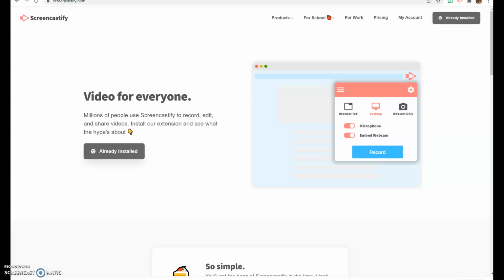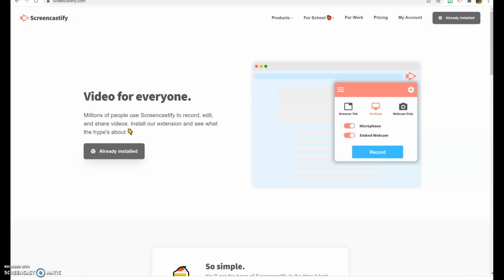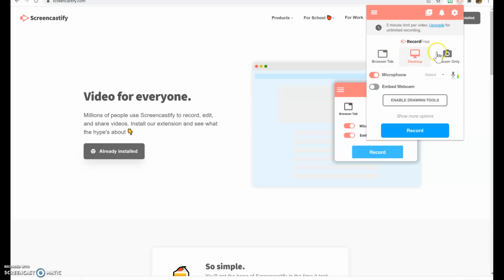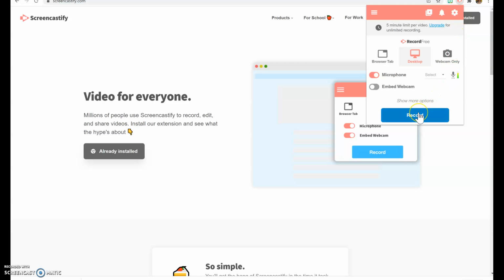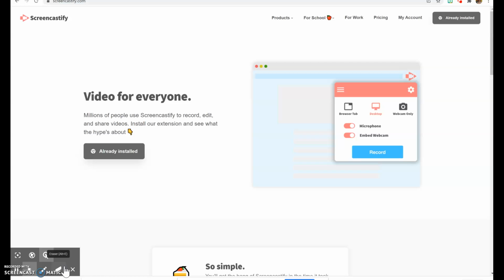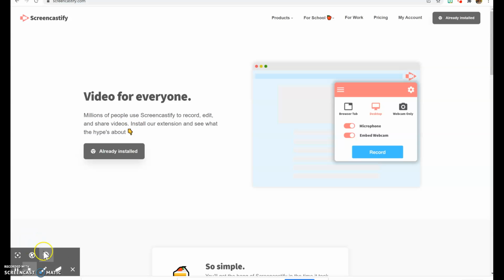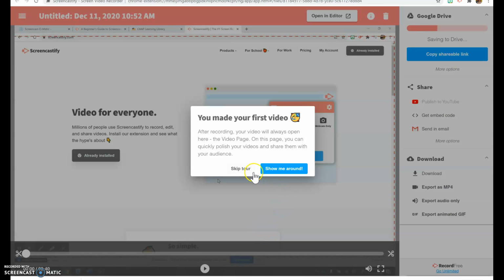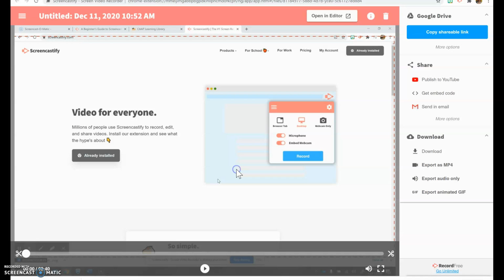Screencastify Screen Recording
This tutorial shows you how to use Screencastify. Note: Screencastify has a 5 minute limit on videos so if you need to make a longer video, use Loom or ScreenCast-O-Matic.